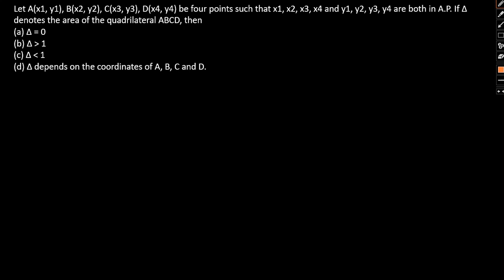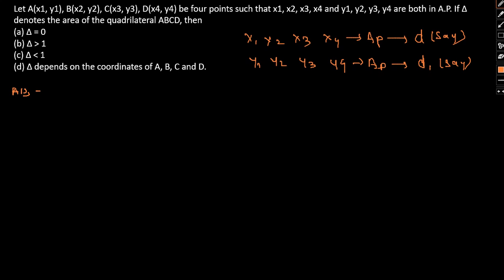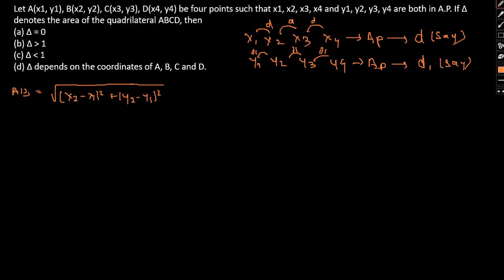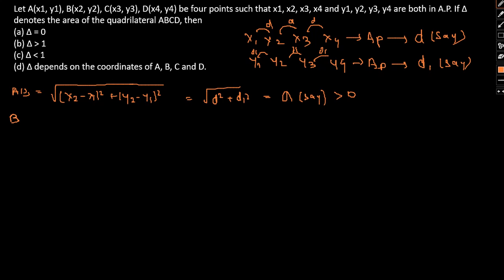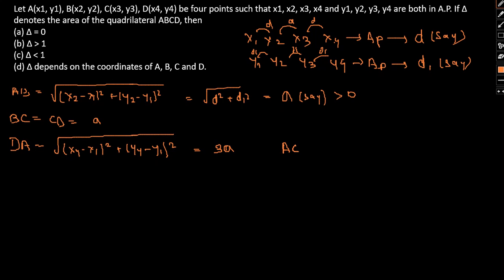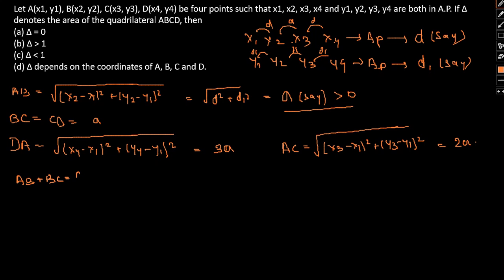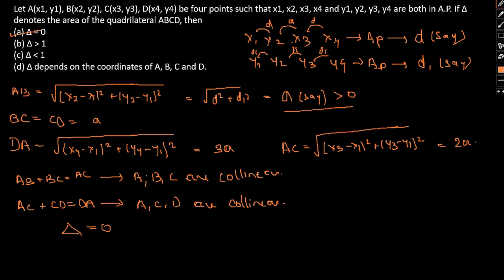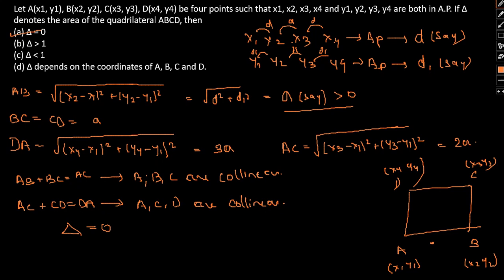TEST OF MATHEMATICS :Q.505: Work solution with special tricks for problem solving. Detailed solution